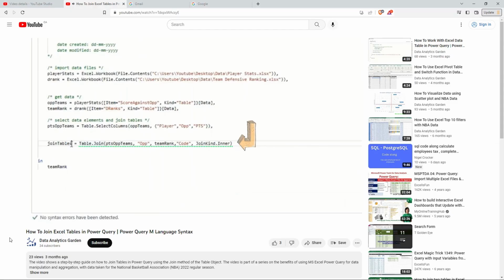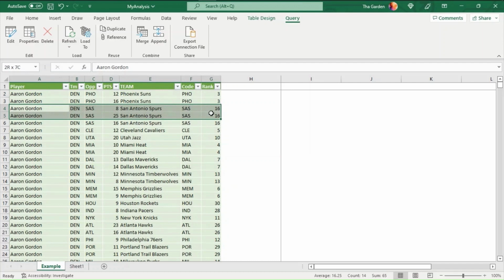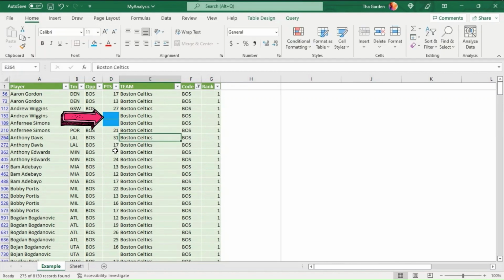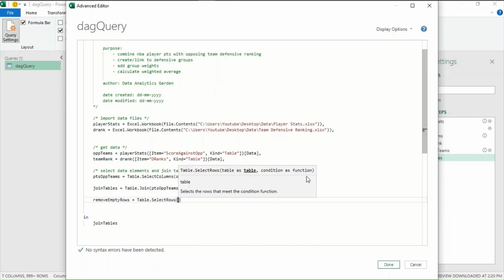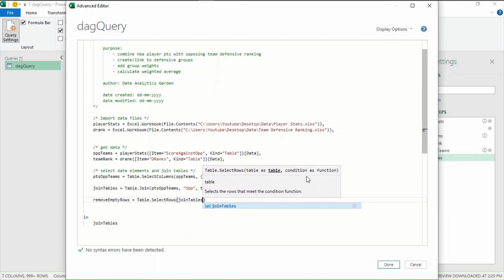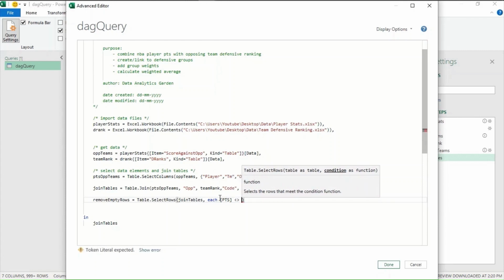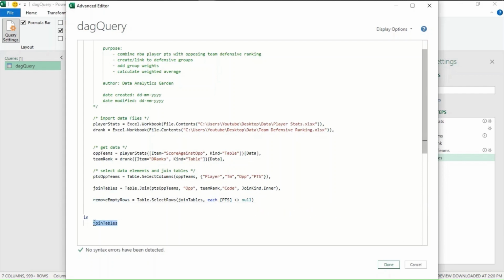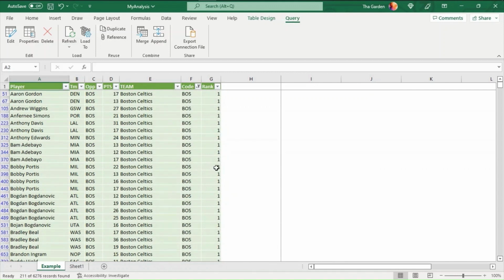How to use .SelectRows() in Power Query to clean up NBA dataset | M Language Syntax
In this video, you'll learn how to efficiently select rows in Power Query using conditional statements with the Table object. This powerful tool enables flexible data manipulation and is essential for efficient data cleaning. The tutorial is part of a series on the benefits of using Power Query for data manipulation and aggregation, featuring data from the National Basketball Association (NBA) 2022 regular season.